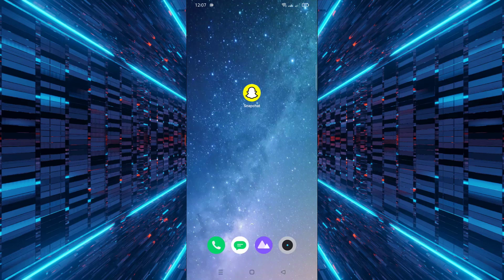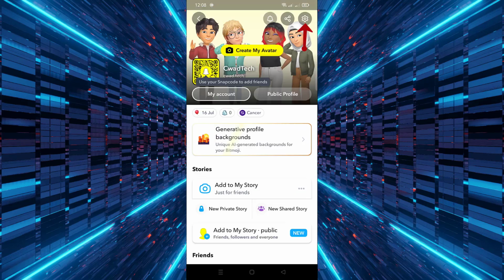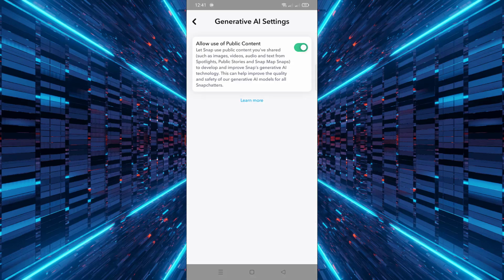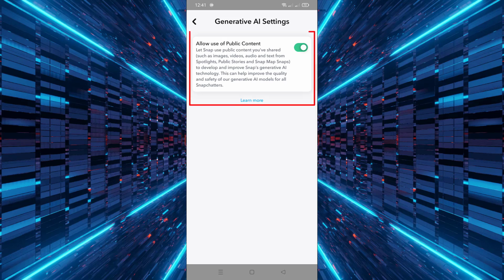Snapchat AI Is Using Your Content —Learn How to Disable It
📱 Learn how to turn off allow use of public content in Snapchat on Android.

🔒 Protect your privacy and control how Snapchat uses your public posts.

⚙️ Step-by-step guide to disable Snapchat’s Generative AI settings for better data security.

🚫 Stop Snapchat from using your shared public content to improve AI technology.

💡 Stay safe online and take control of your social media settings today!

Snapchat privacy settings, turn off public content use, Snapchat generative AI, Android Snapchat tutorial, Snapchat data control, protect Snapchat content.